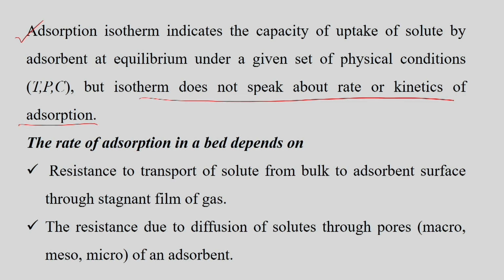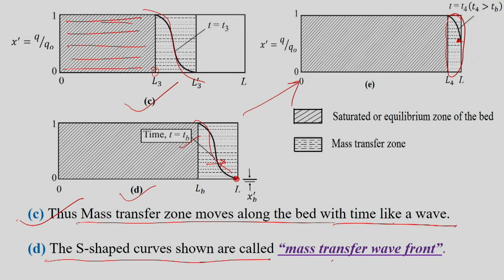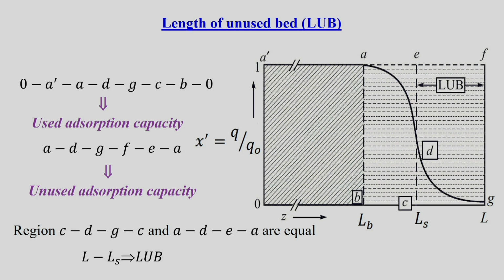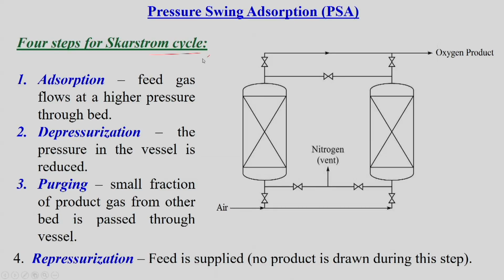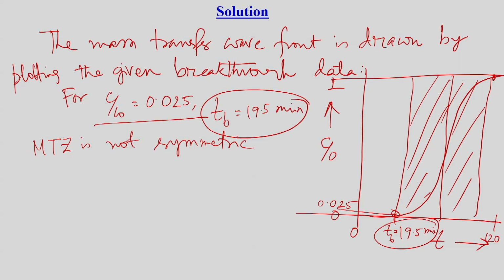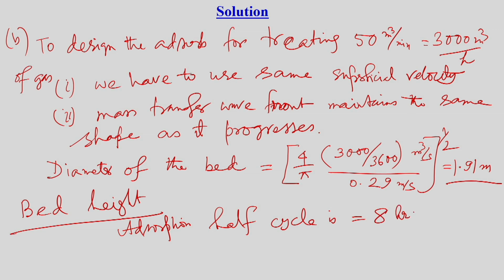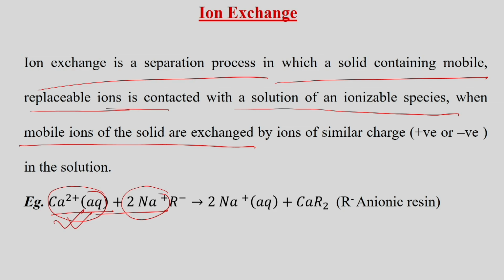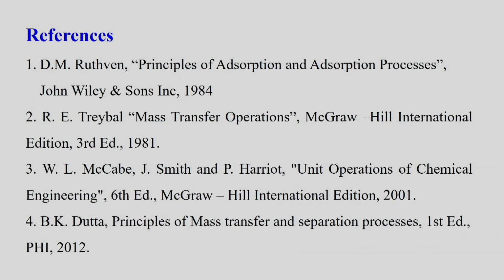Lec 27: Unsteady state fixed bed adsorbers, ion exchange